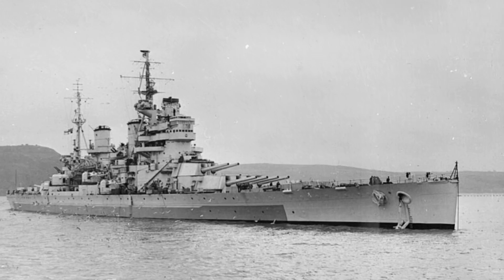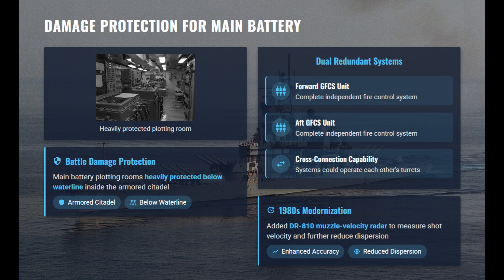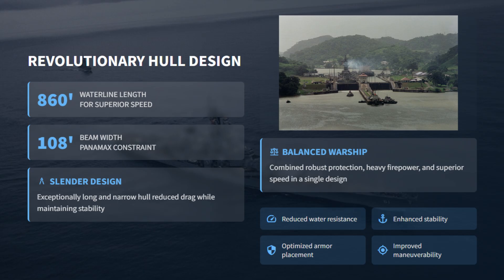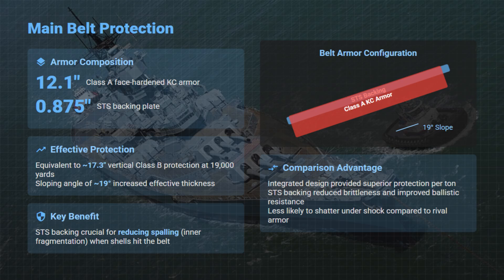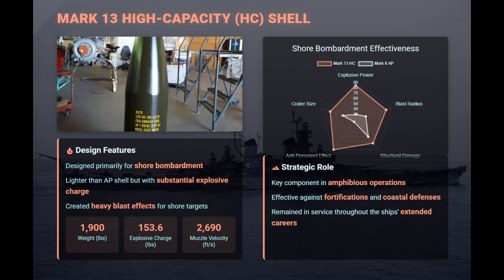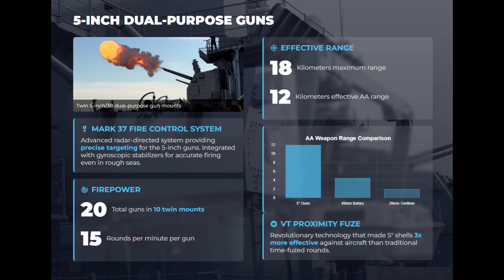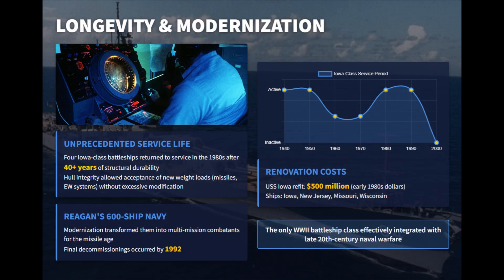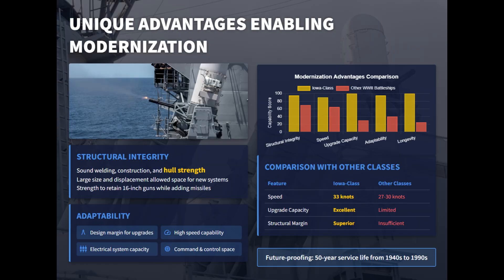Six Technological Innovations of Iowa-Class Battleship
In this video, we make the case that the Iowa-class battleships weren’t just another warship—they marked a decisive technological and tactical breakthrough over contemporaries like Bismarck and Yamato.

We examine Iowa’s innovations in radar-directed fire control, its role as the first true “fast battleship”, the use of Special Treatment Steel armor, its super-heavy shells, layered anti-aircraft defenses, and how it was modernized to serve into the missile era. The combination of speed, automation, redundancy, and upgrade capacity made Iowa uniquely capable of outlasting and outperforming rival battleship designs.